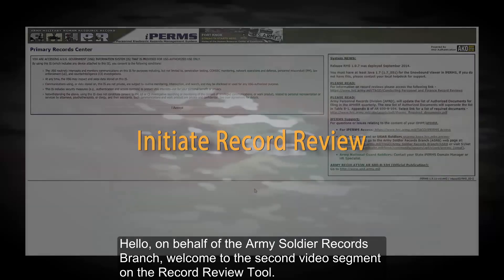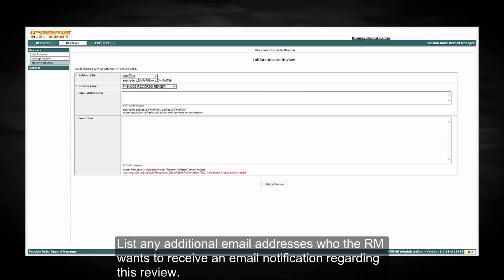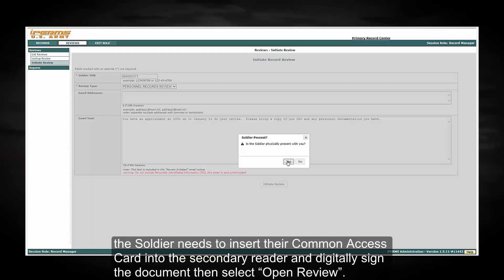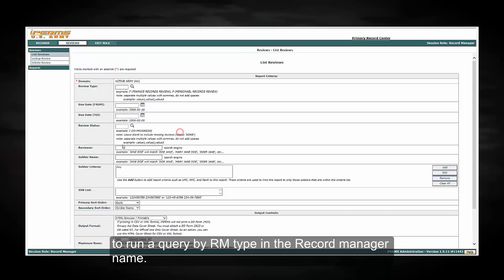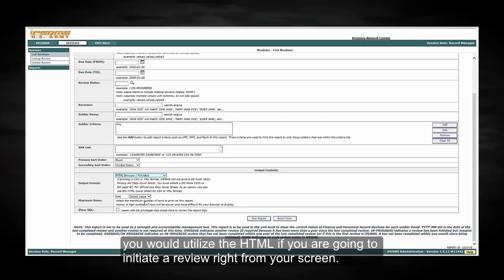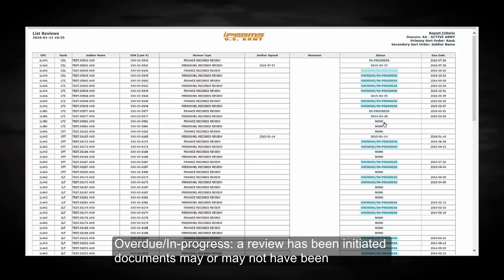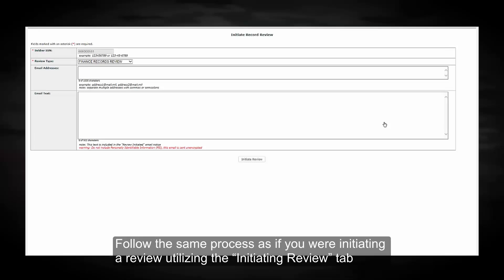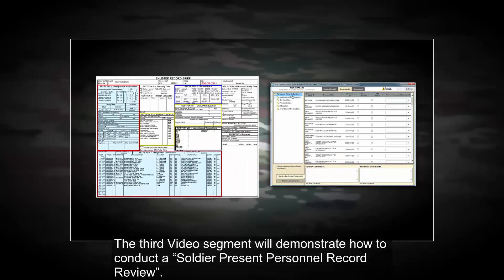Initiate Records Review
A brief demo from the iPERMS team at HRC to show Records Managers how to initiate a Personnel Record Review in iPERMS.